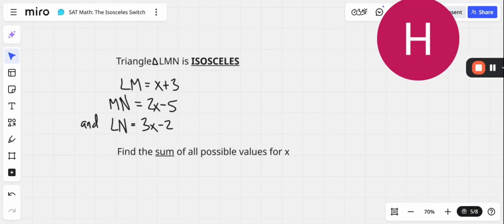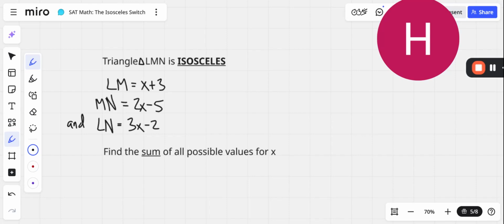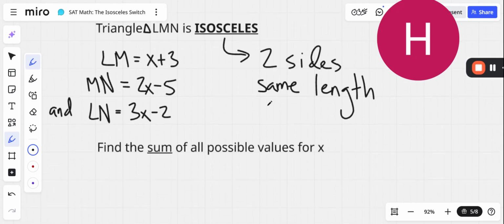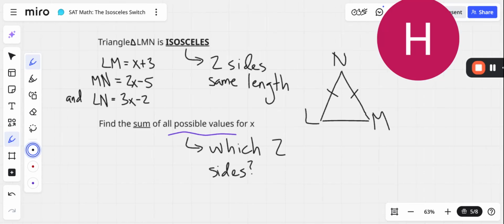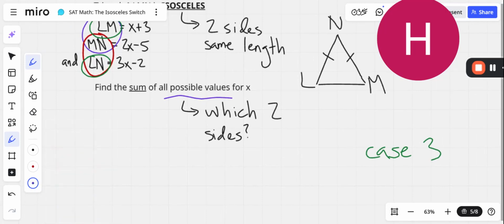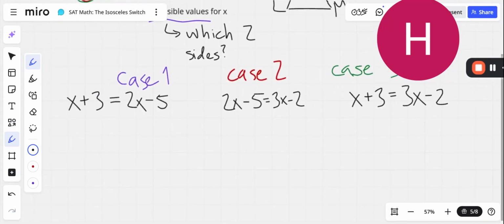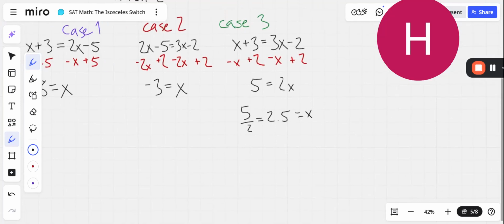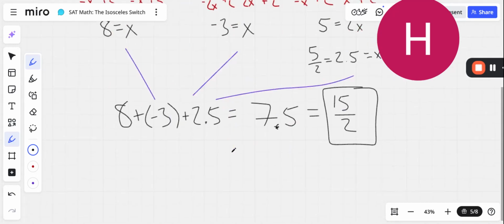Quick SAT Math: The Isosceles Switch🏗️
Here is yet another SAT-style problem in Geometry involving the notion of an Isosceles triangle. Although there is some controversy in the math community(YES, that is ABSOLUTELY a thing . . .) on whether the definition of Isosceles triangle should include Equilateral triangles, but we're going to stay away from that drama and keep it simple: treat an isosceles triangle as one for which TWO sides specifically are congruent. That being said, it is unclear from the problem which two sides are congruent, so you'll have to consider all possible situations! Use all of these possible situations to then figure the "sum" of all possible values for x. Most likely on a multiple choice test, there will be an answer choice which represents the solution for x in each case to throw you off, but you have to read the question carefully. Give yourself about 2 minutes or less to try this out for yourself first, and then you can join back and see how we did it here.

Some Things to Keep in Mind Here:
- Difficulty: 5/10 There is a bit of subtlety to this problem in that you have to recall what Isosceles means in the first place, and then you have to accurately figure out for yourself that there is more than one possibility to consider. Aside from that, the algebra involved is incredibly, almost pathetically, easy to perform. The difficulty could easily be ramped up if each side length were represented by a quadratic or some other type of algebraic expression rather than a simple linear one.

- Using a diagram can help illustrate what is going on visually, but don't waste too much time writing out your diagram because that is precious time you are using up on the exam.

Chapters
0:00 Introduction
1:00 First Look at the Problem
1:30 Reminder About Isosceles
2:00 READ THE PROBLEM CAREFULLY
2:30 Using a Sketch to Illustrate All Possible Cases
4:25 Equations for Each Case
4:45 Solving Each Case
5:45 Final Calculation
6:15 Some Concluding Blab